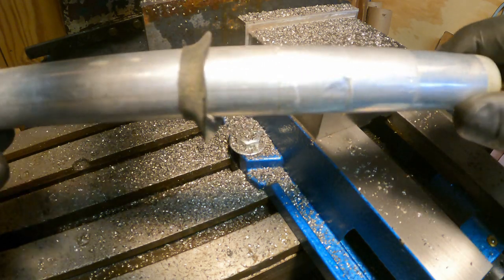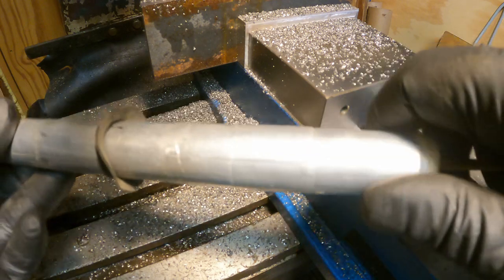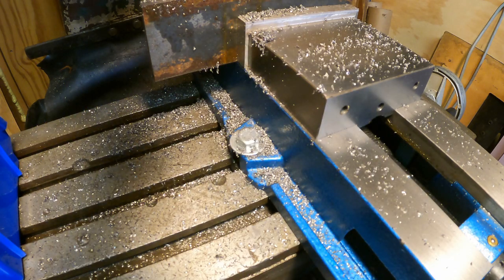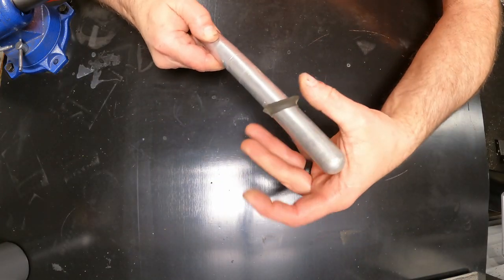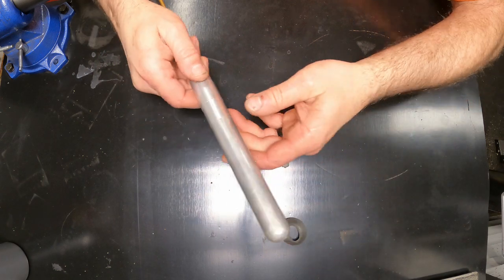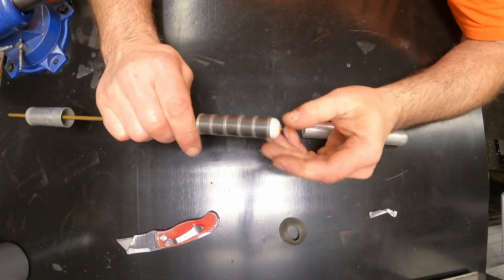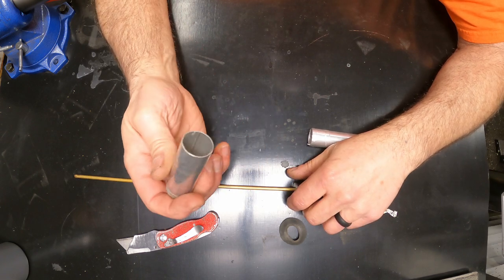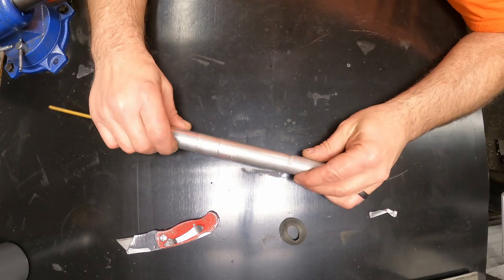Cool Tool #5 - Magnetic Swarf Collector with automated release mechanism.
An analog way to clear ferrous swarf from your work area. Made from a cow magnet, a scrapped lawn chair, a brass rod and a chunk of round plastic.